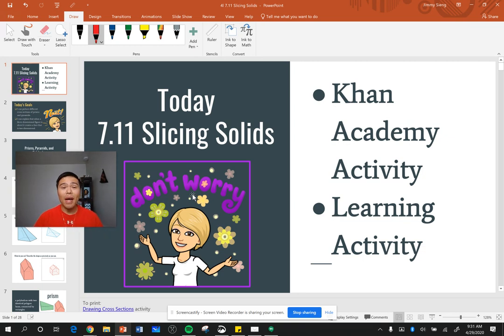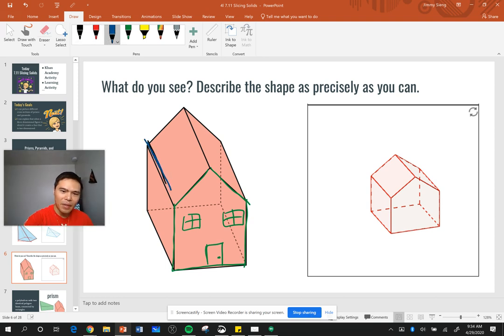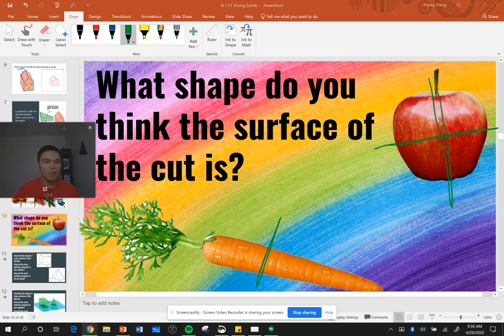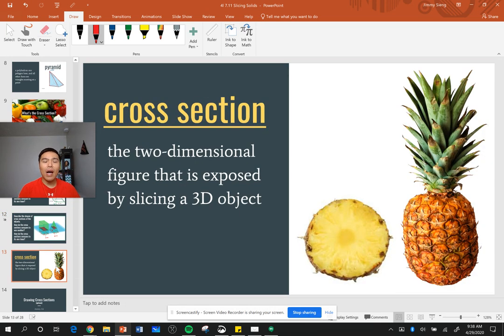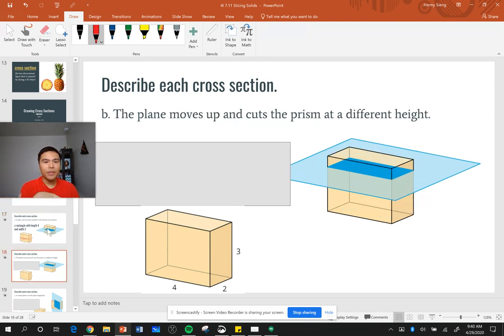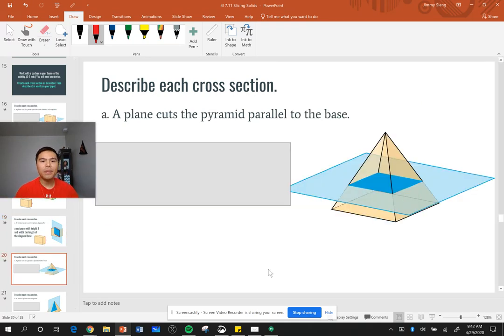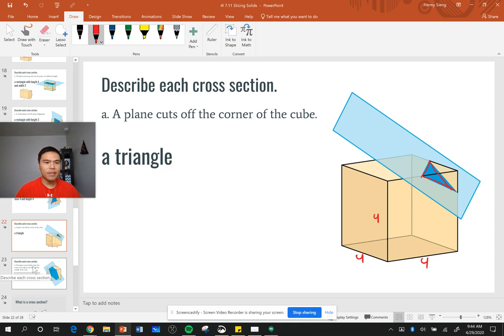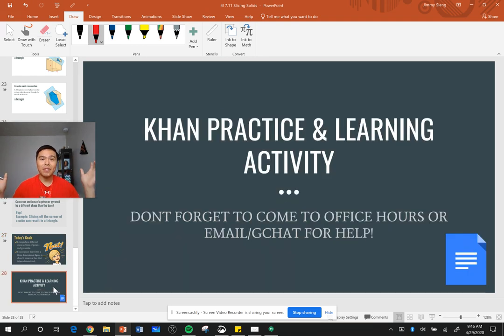4l 7.11 Slicing Solids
4l 7.11 Slicing Solids